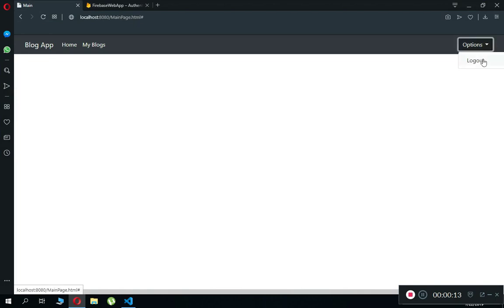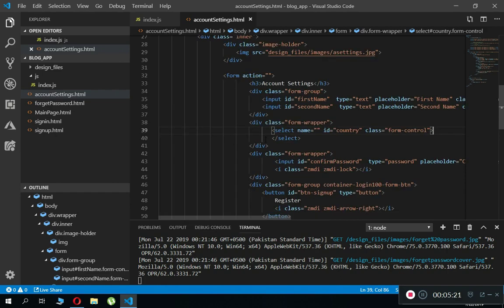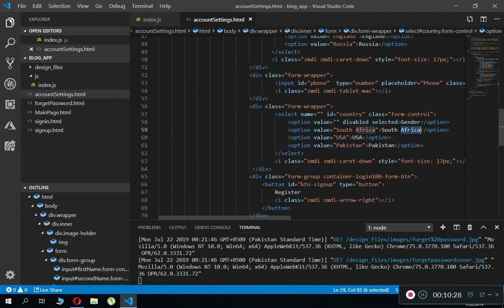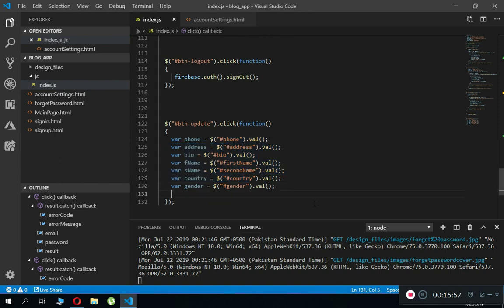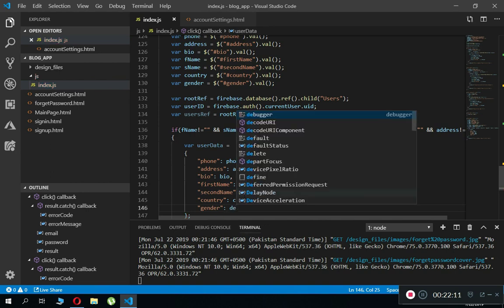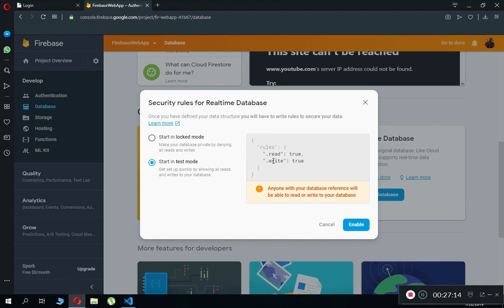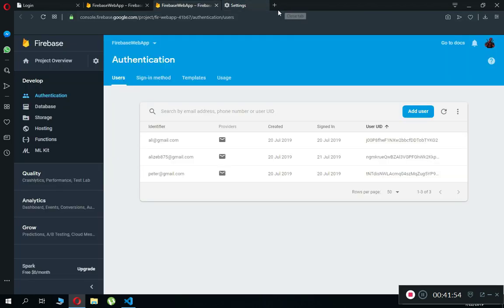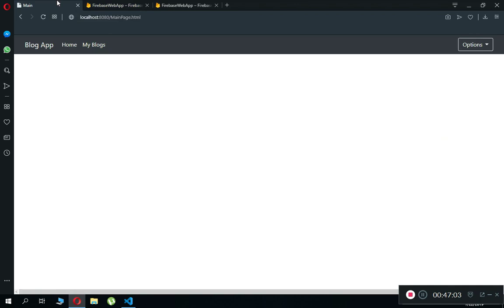Firebase Web Tutorial 2019 - Adding Data to Firebase Database - Account Settings Tutorial 09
This is the node js firebase tutorial#09 for the Firebase Blog Web App tutorials.

In this tutorial we will learn how to add data to firebase or how save data to firebase real time database. We will get data from user and we will save user information to firebase database using node js.

firebase web project
connect firebase to website
firebase admin panel
firebase node js crud
firebase node js authentication
node js firebase authentication
firebase progressive web app
firebase web authentication tutorial
create firebase web app
firebase node js tutorial
firebase admin sdk nodejs
firebase admin sdk
firebase admin
firebase admin node js example